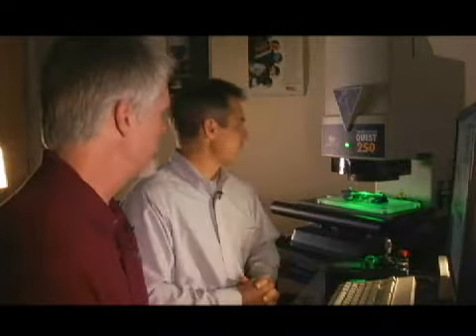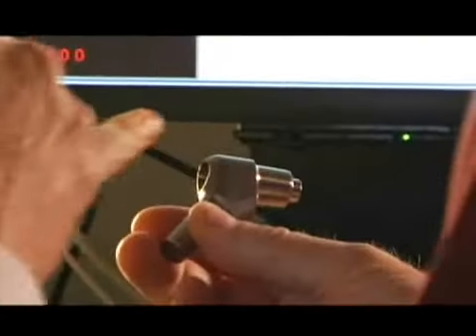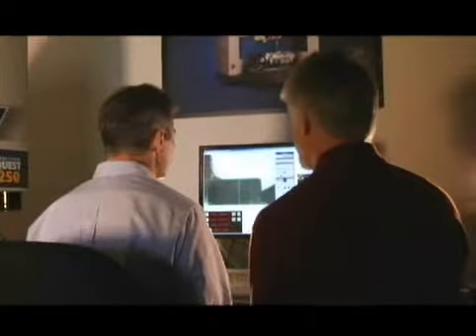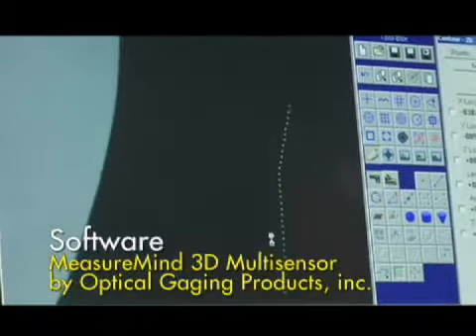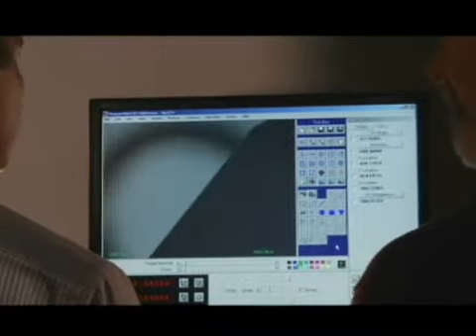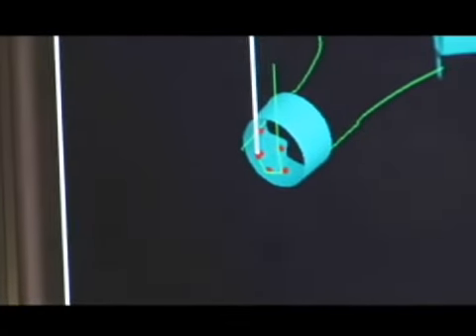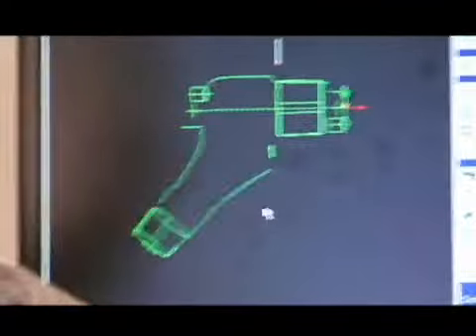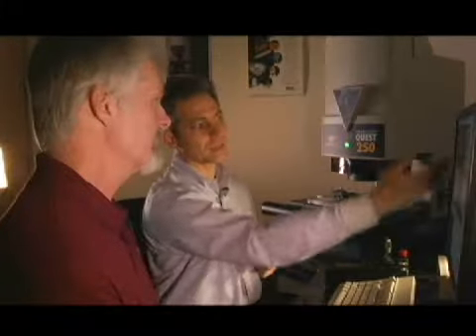OGP SmartScope Quest with Feather Probe Prosthetic inspection